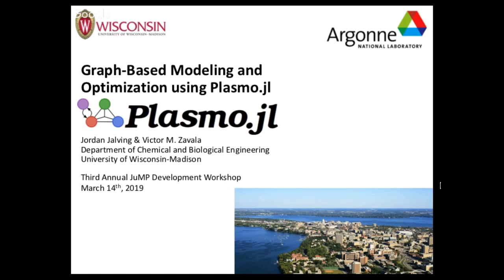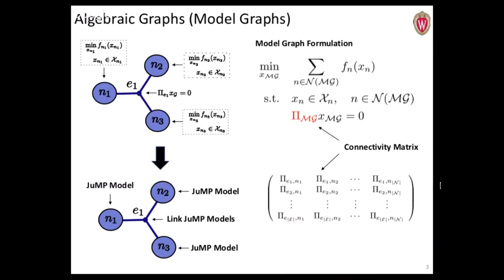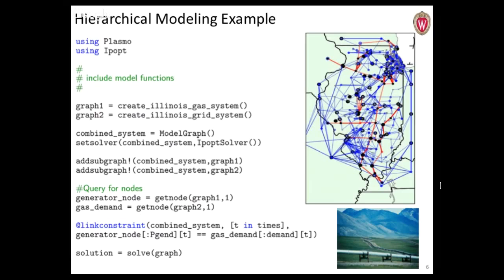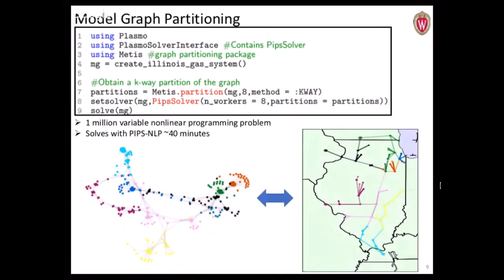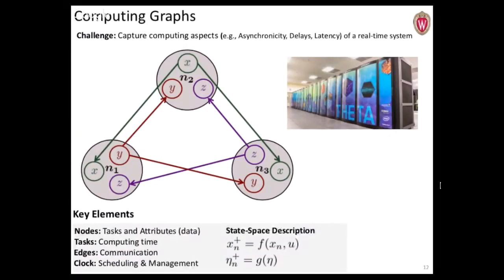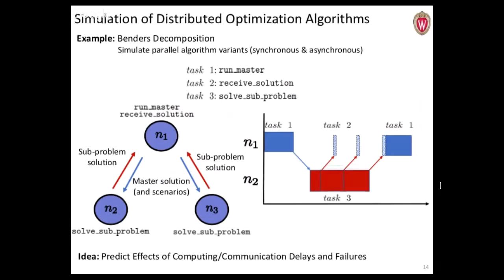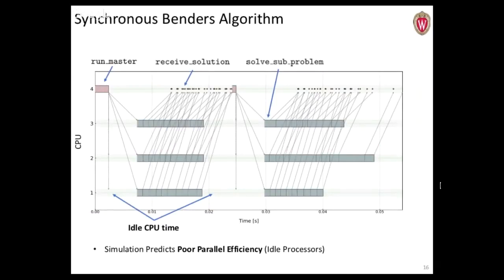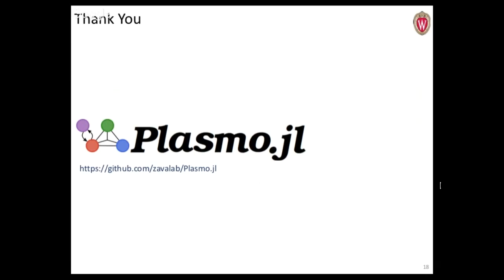JuMP-dev 2019 | Jordan Jalving | Graph-Based Modeling and Optimization using Plasmo.jl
Graph-Based Modeling and Optimization using Plasmo.jl

Presented by Jordan Jalving at the 2019 JuMP-dev Workshop in Santiago, Chile

This talk presents advances with Plasmo.jl, a Julia package that facilitates modeling and decomposition for optimization problems over complex systems.
Plasmo.jl uses a graph-based abstraction wherein a complex system is represented as a collection of algebraic optimization models (JuMP models) that live on nodes and that are connected through edges representing linking constraints. The graph abstraction exploits modularity to model heterogeneous networks and hierarchical systems (e.g., supply chains and infrastructure networks).  Plasmo.jl can also perform graph analysis functions such as partitioning, aggregation, and community detection to design optimization decompositions which can be communicated to structured solvers.  For instance, it is possible
to automatically generate decompositions that can be used by Lagrangean or Benders algorithms, or to interface with parallel solvers such as PIPS-NLP.  It is also possible to aggregate an algebraic-graph into a JuMP model and use a JuMP compliant solver while retaining the graph structure of the solution.  The talk will describe how Plasmo.jl interfaces with JuMP to model complex systems and will provide an example of using graph-based decomposition with a structured solver. Time Stamps:

00:00 Welcome!
00:10 Help us add time stamps or captions to this video! See the description for details.